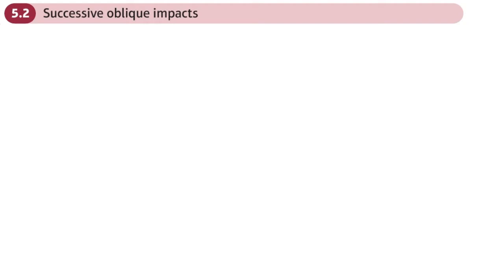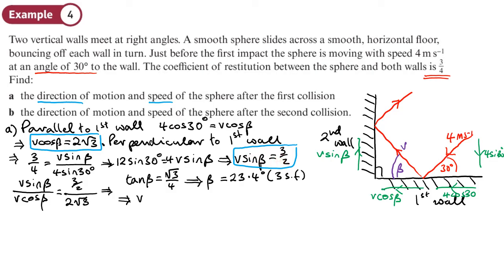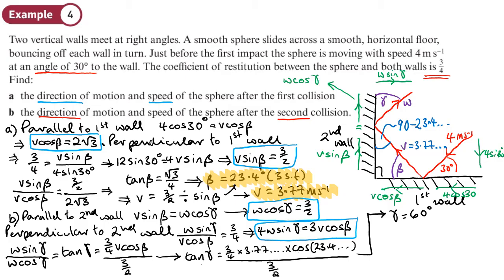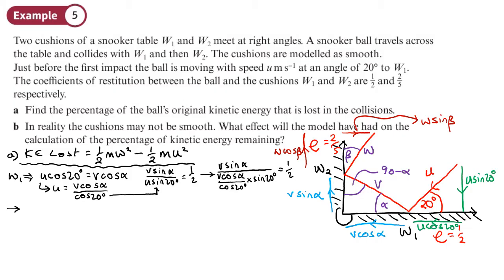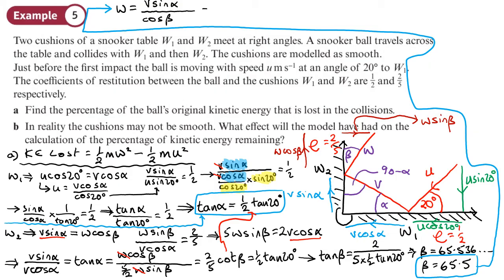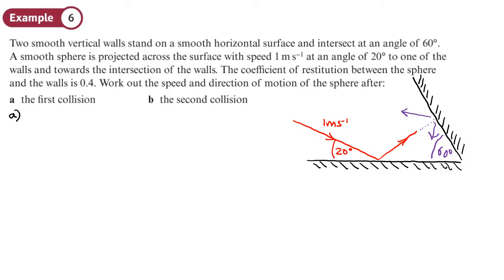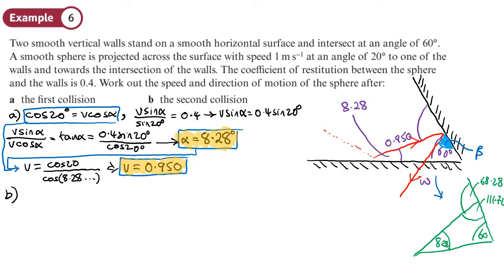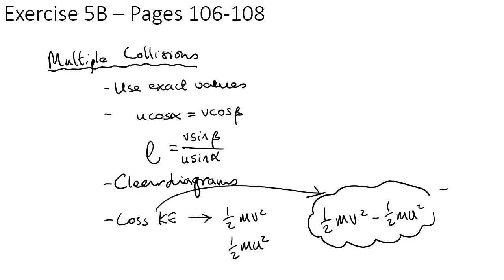5.2 Successive Oblique Impacts (FM1 - Chapter 5: Elastic collisions in 2 dimensions)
hindsmaths Solving problems where there are multiple oblique impacts
0:00 Intro
1:17 Example 4
17:10 Example 5
36:44 Example 6
51:04 End/Recap